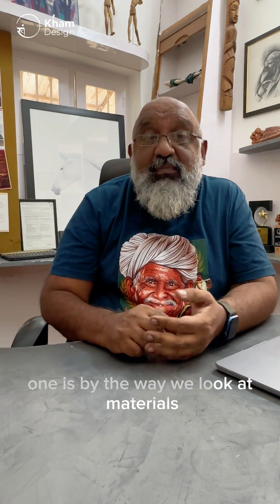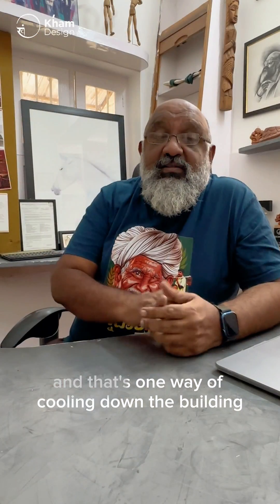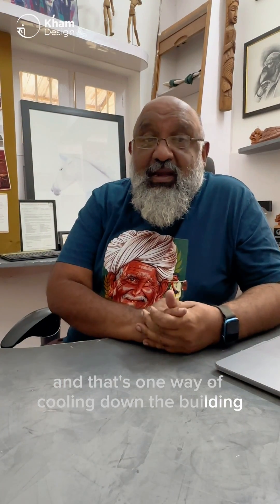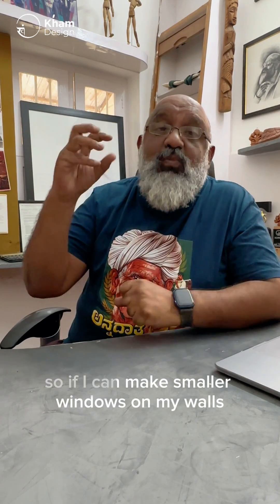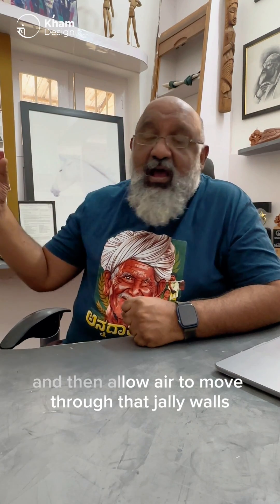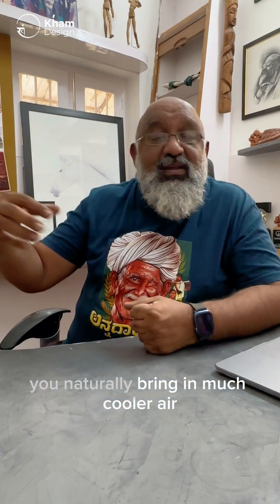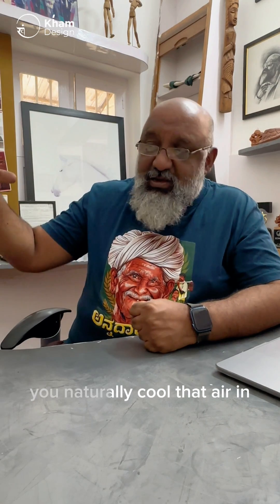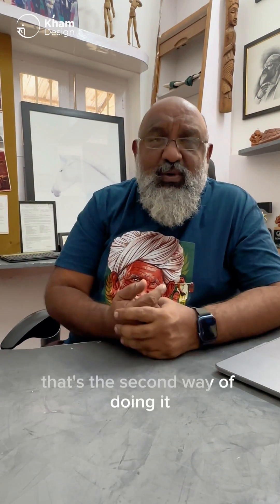How do we naturally cool a building? | Q&A by Chetan Shivaprasad.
Welcome to the insightful episode of Q&A by Chetan Shivaprasad! In this video, we dive deep into the fascinating world of architectural cooling as we explore the question: "How do we naturally cool a building?"

Join Chetan Shivaprasad, a seasoned expert in sustainable architecture, as he shares his knowledge and expertise on innovative techniques and natural strategies employed to cool buildings without relying on energy-intensive systems. Discover the synergy between sustainable design and comfort.